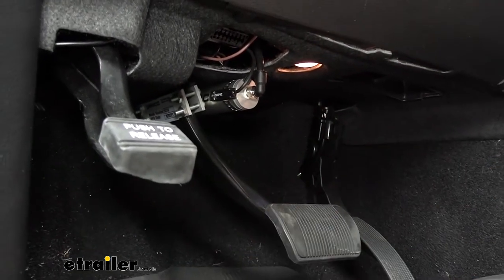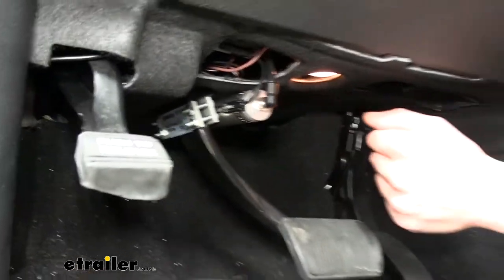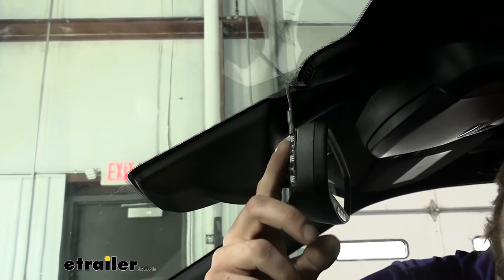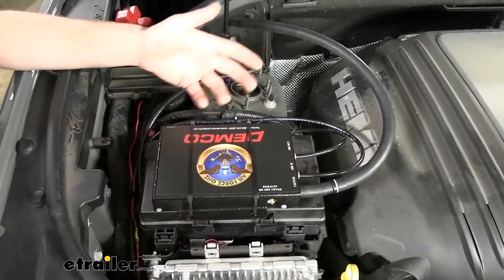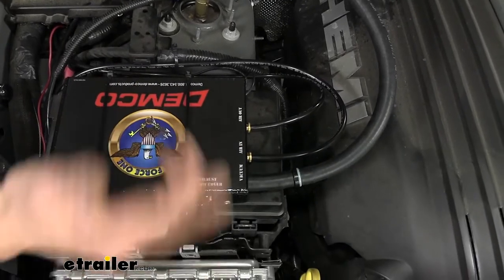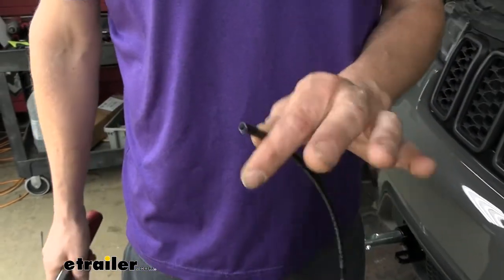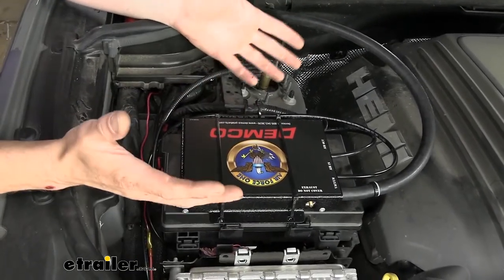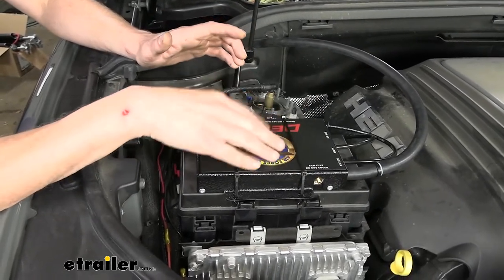Demco SBS Air Force One Supplemental Braking System Installation - 2020 Jeep Grand Cherokee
Click for more info and reviews of this Demco Tow Bar Braking Systems:

Hi there Jeep owners, fitting your 2020 Jeep Grand Cherokee. We're gonna be taking a look at and showing you how to install Demco's Air Force One supplemental braking system. Demco's Air Force One is kind of a two piece permanently installed braking system. We've got our operating unit here under the hood and attached to our pedal, we've got our actuator cylinder. We'll be showing you the cylinder in a minute. I'll give you a brief rundown on how the system works and if this is the appropriate system for you.

Demco in my opinion makes the best braking systems. There's two of them that I really like. We've got the Air Force One here. That's one of my favorites. The other one would be Demco Stay-IN-Play DUO to determine which one's best for you really depends on your motor home.

If your motor home has air brakes, you'll want to choose Demco Air Force One. It's gonna be a fully proportional braking system. That's just gonna give you great performance. So that way, when you hit the brakes in your motor home, the brakes in your vehicle will apply at a similar pressure. So that way you're not pressing the brakes too hard here, it's gonna be very responsive and everything's gonna feel very natural when driving it.

The other one that I recommended was Demco's Stay-IN-Play DUO, that one's not designed to work with air brakes. So if your motor home has air brakes, that's why we go with the Air Force One. But if you've got hydraulic brakes on your motor home, then you would choose the Stay-IN-Play DUO. That one is also a proportional system that uses, it has an inertia sensor inside the unit that will detect the movement of the vehicle so that when you hit the brakes in your motor home, it'll detect that coming to a stop, that movement. And then it will apply the brakes appropriately to match that pressure, so that way everything feels very natural.

So we're using the Air Force One because we do have air brakes on here and with the Air Force One we have to tap into both the vehicle and the motor home side to get that air pressure. Here's our hose here that goes from our motor home to our vehicle, there's a tank that's installed on the motor home and taps into the braking system to get that air pressure back here to our vehicle to make all the magic happen. You'll also get a breakaway switch included with your kit here, and in the event of a catastrophic disconnect, the pin here will pull and that will apply the brakes in your vehicle. I'm gonna go ahead and lower the hood down because there's a monitor light included with your kit that's installed on the backside of the mirror. And whenever you apply the brakes in the vehicle, the monitor light will activate. I'm gonna pull the pin here, and you should see that it activates. And we know it activates, because that works off of the reed switch on our pedal. And we can see there that after pulling the pin, it did activate, and let's take a look at the pedal now. So you can see how, with this light coming on, we can guarantee that our pedal is being pulled. So here we are inside, this is the actuating cylinder that we we're talking about. There's a reed switch on the cylinder here, and you can see that it's not lit up. If I pull outward on it a little bit, you can see it lights up. It only lights up when the system is activated, pulling the pedal, 'cause the reed switch will move out of the way of the little magnet that's inside closing the switch. So when it lights up down here, it also lights up that light on the backside of the mirror. So you can see how this is gonna give us a very accurate interpretation that the pedal is being pulled because this has to actually physically move in order for that light to come on. Our actuator here is clamped around the pedal, and it has an anchor that attaches to the firewall with the cable here at the back, that gives it the ability to pull our brake pedal towards the firewall, depressing it, applying the brakes. I'm gonna head into the motor home now, and I'm gonna press the brakes in our motor home, and you'll see here that inside of our vehicle, it's gonna depress our pedal. And when you're pressing the pedal in your motor home, when you're coming to a stop, if you have a camera on the back of your motor home, it typically points back at your flat tail here, and you can see the light on the backside of the mirror there. So that way, while you're driving down the road, you're gonna get real-time feedback that your system is operating properly. Now that we've covered some of the features of our braking system, why don't you follow along with me in the shop and we'll show yo